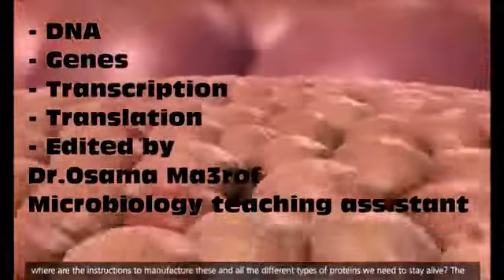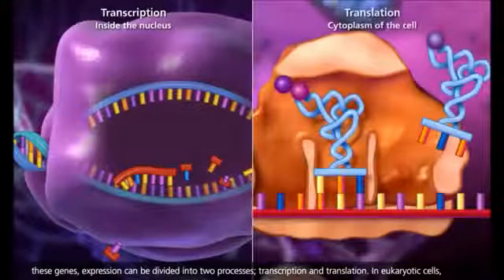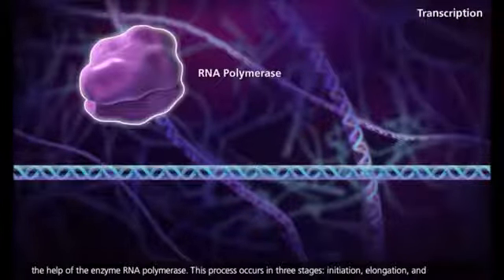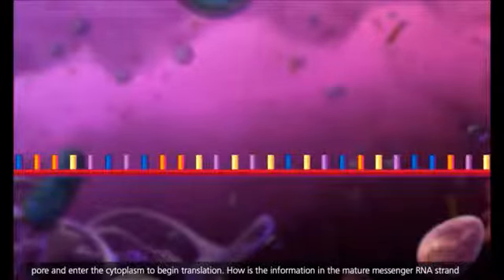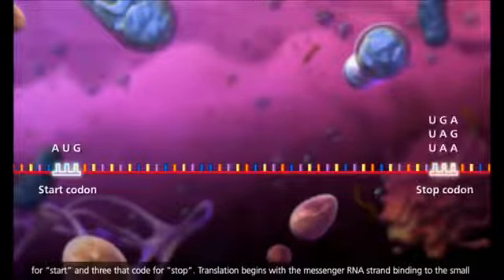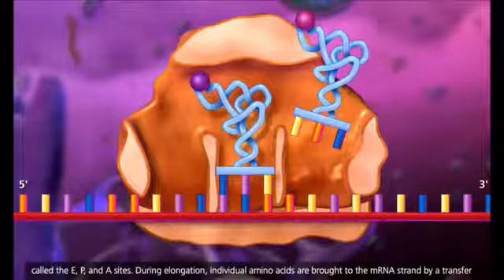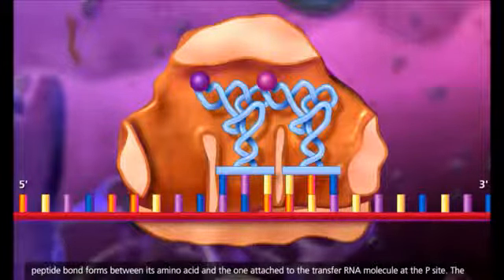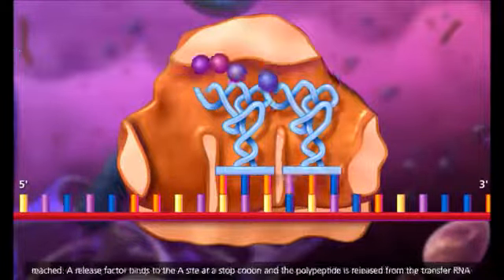ΜΕΤΑΓΡΑΦΗ ΚΑΙ ΜΕΤΑΦΡΑΣΗ - DNA transcription and translation